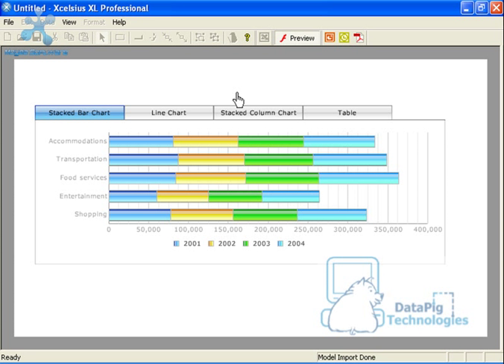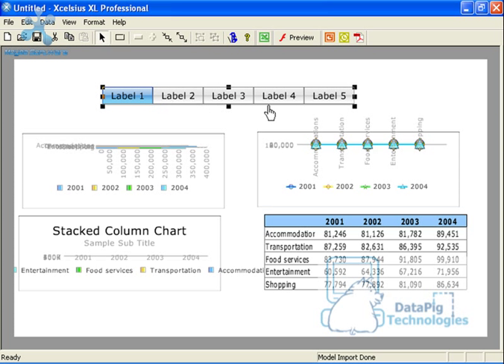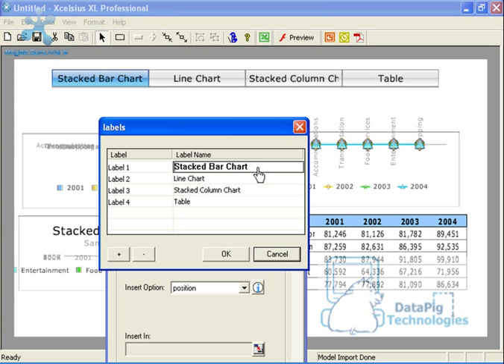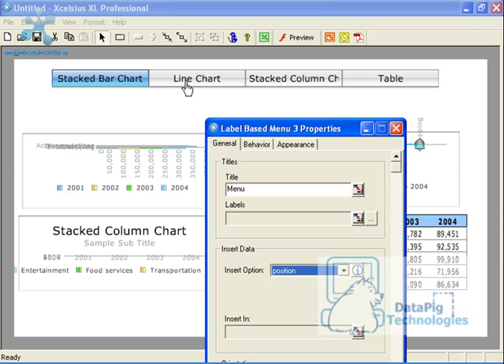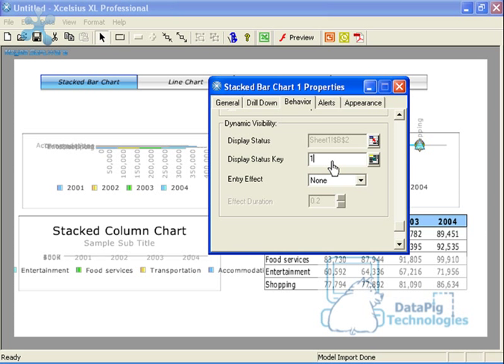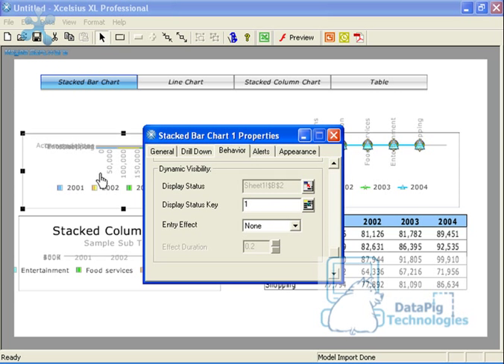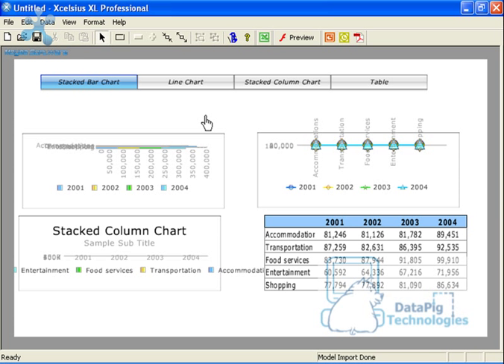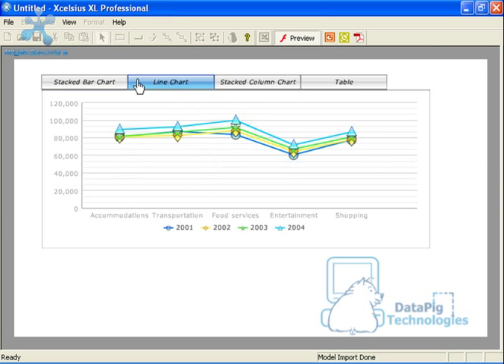Create the Illusion of Tabs in Xcelsius